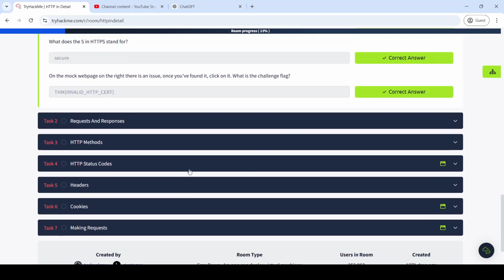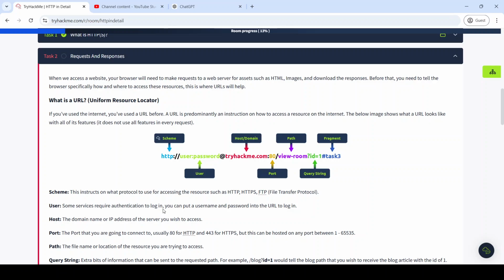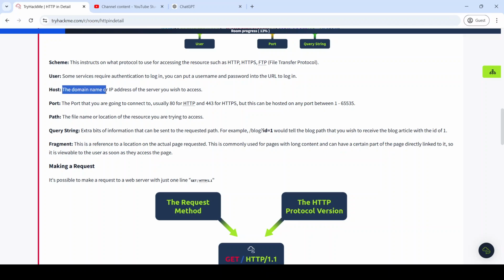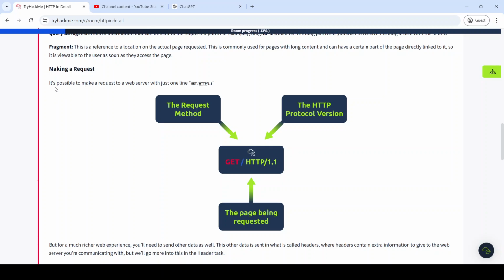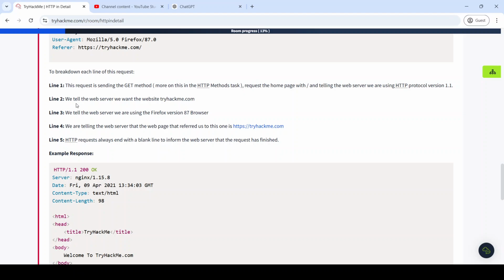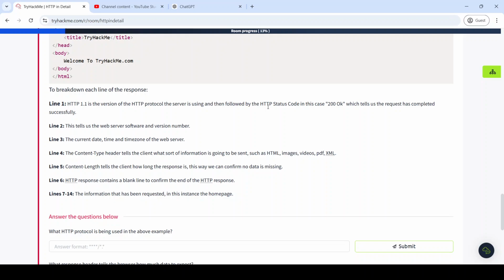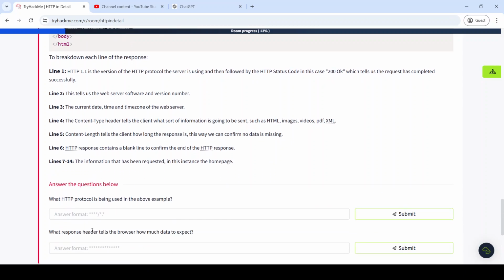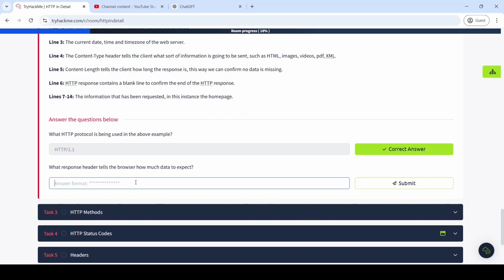Task 2 Request and Response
Task 2 @Tryhackme